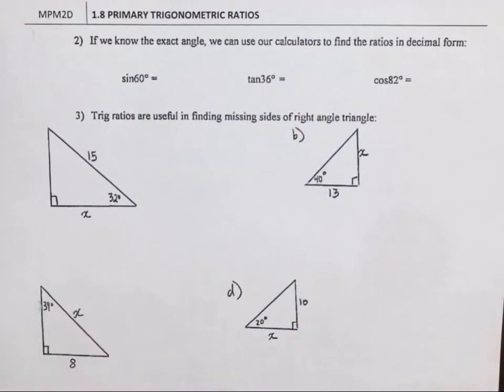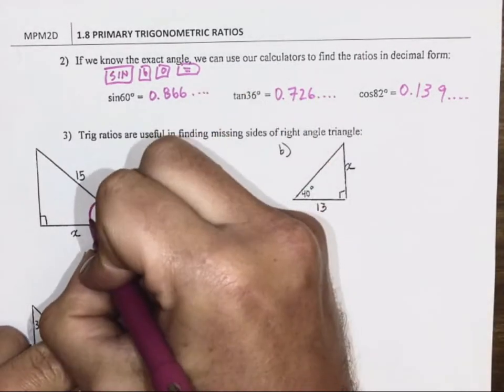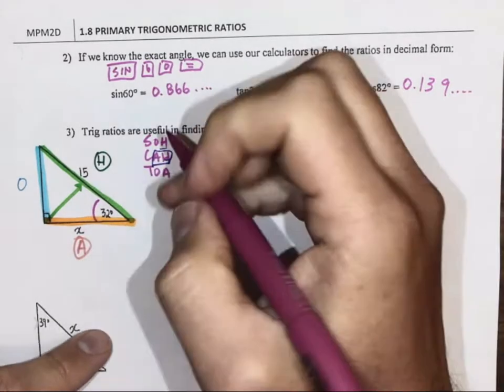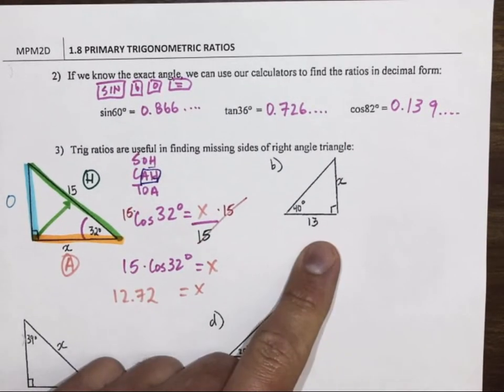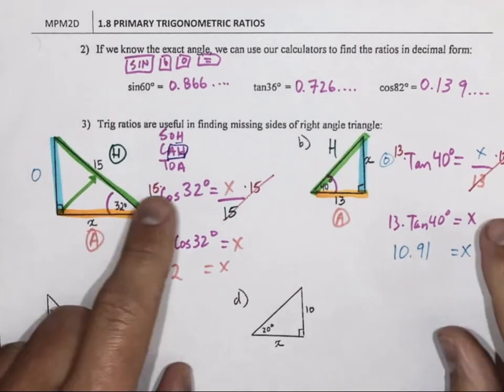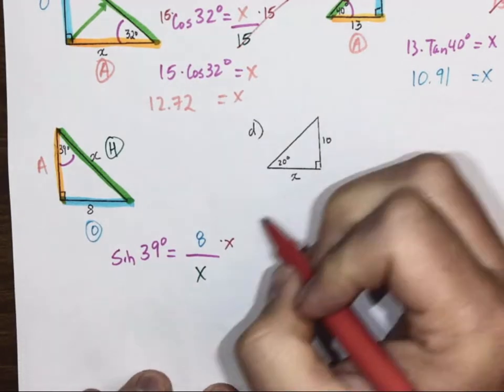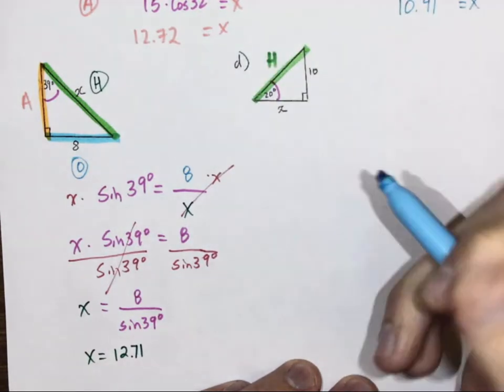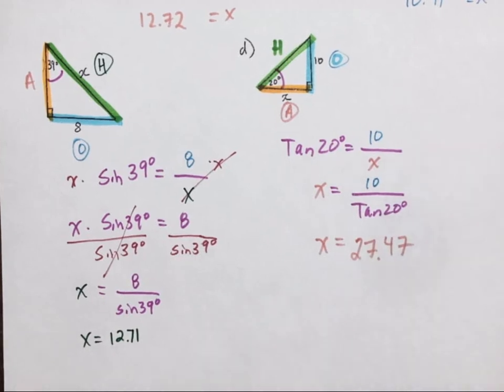1 08 Primary Trigonometric Ratios Part 2